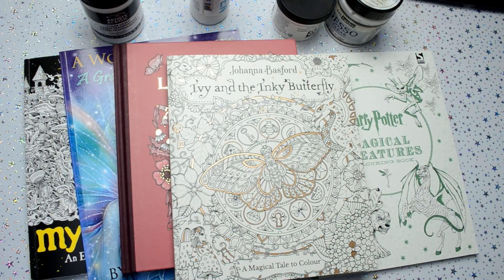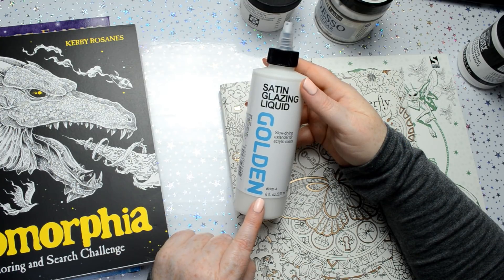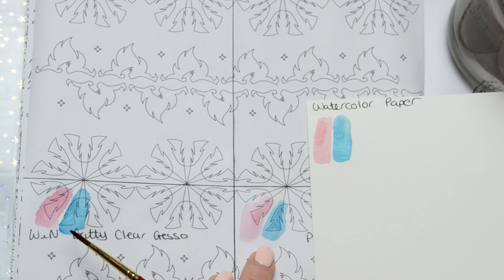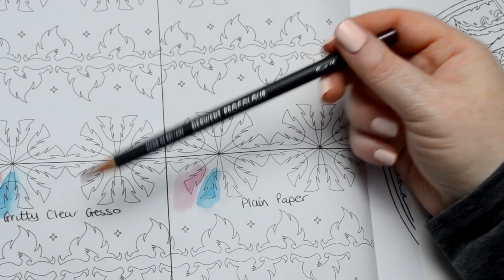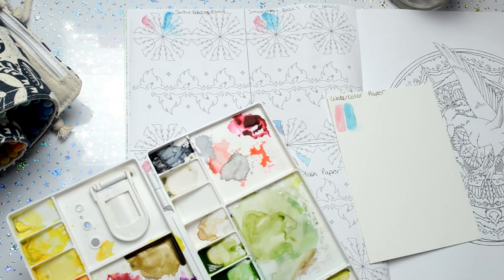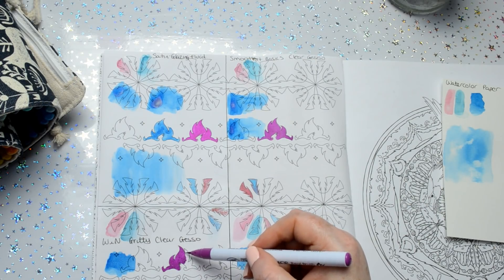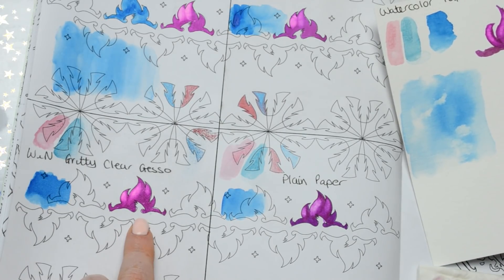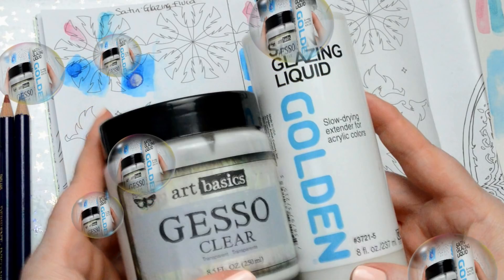What I Use To Prime My Coloring Books for Watercolors and other Water-Based Supplies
Satin Glazing Fluid
Smooth Clear Gesso
Gritty Clear Gesso
Inktense Pencils
Procolour Pencils
Zig Real Brush

In this video, I'm showing the different products that I use to prime coloring book pages before using watercolors and other water-soluble products.

I also do some demonstrations of how different waterbased art supplies react to different paper surfaces and then also the various different primed surfaces.  I then give my opinion of which I think works best for which art supplies.

The surfaces tested are: plain coloring book paper, watercolor paper, a gritty clear gesso surface, a smooth clear gesso surface and a satin glazing fluid primed surface.

The supplies tested were Derwent Inktense Pencils, Zig Clean Color Real Brush Pens, Derwent Procolour Pencils and Phthalo Blue Watercolor Paint.

Well, I hope you enjoyed this video.  I make videos on coloring with coloring books using colored pencils and watercolor and also watercolor painting videos, art-related product review, and unboxings.

If you purchase anything through the above links, rather than just going to the Amazon site and searching for the items, Amazon will pay me a small commission at no extra cost to yourself.  I would really appreciate you making your Amazon purchases through my links as any commission earned will help support the upkeep of this channel.

Also, if you would like to take a look at some of my favorite Art Products and books, I have a dedicated page on Amazon.com showcasing these.